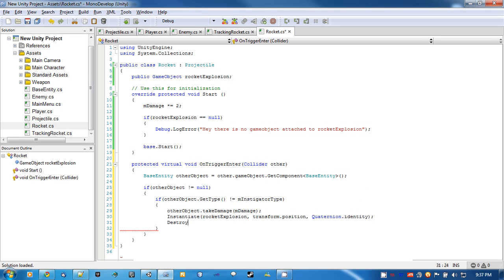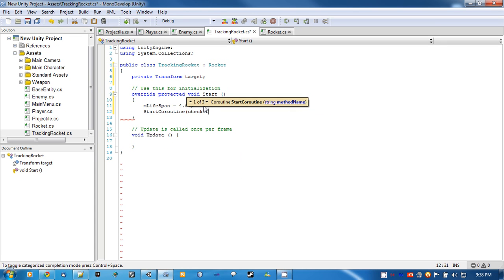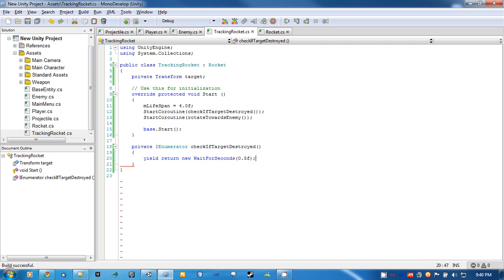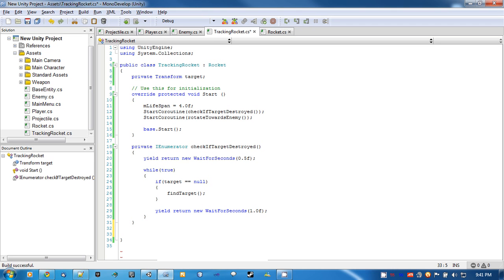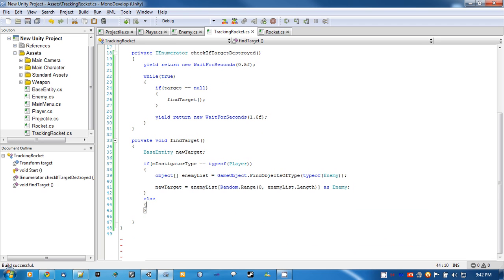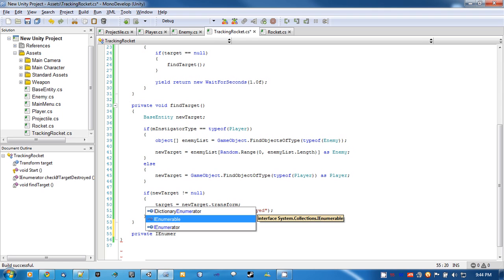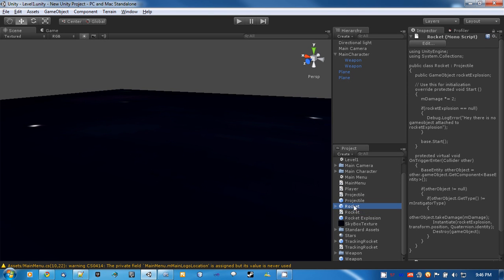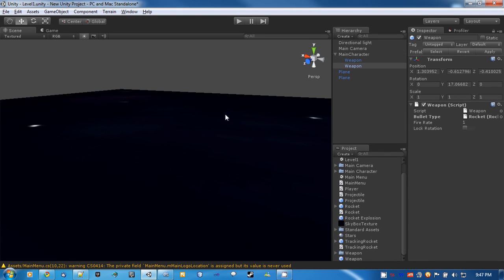Building A Game In Unity Part 4: Projectiles and Particle Effects Tutorial 2/4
If you just want to skip to the in depth look at the Particle Editor, go

This is part 4 of an ongoing series about how to create a game in Unity. What this tutorial and it's sister videos cover is how to get some simple projectiles going, such as creating rockets and tracking rockets. There is also an in depth walkthrough on how to use the particle effects in Unity and what each parameter does.